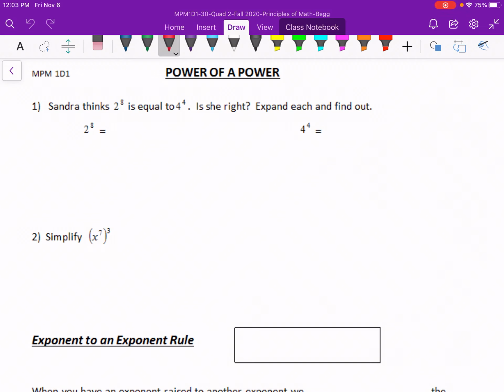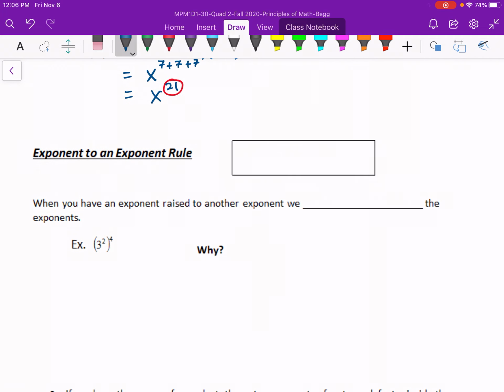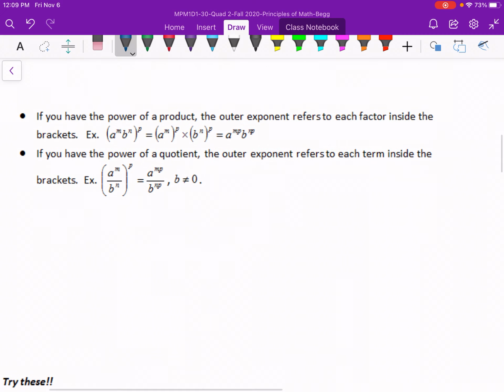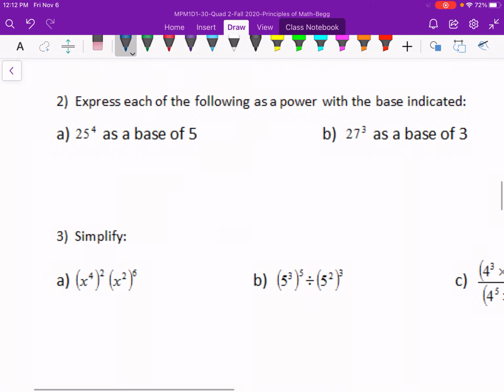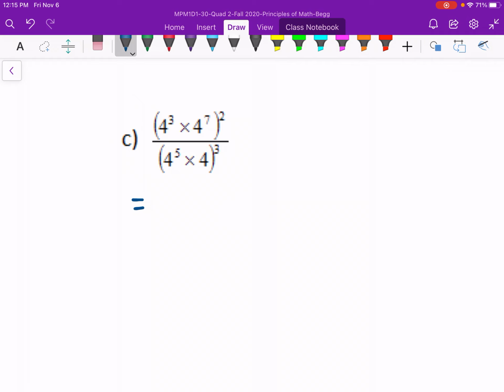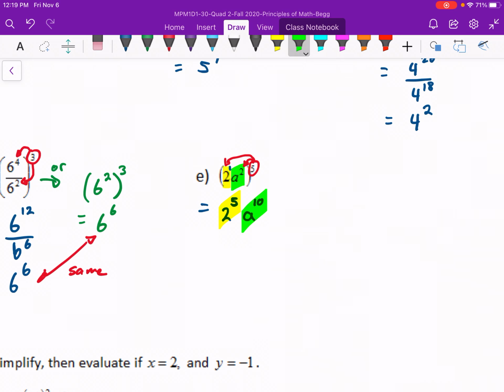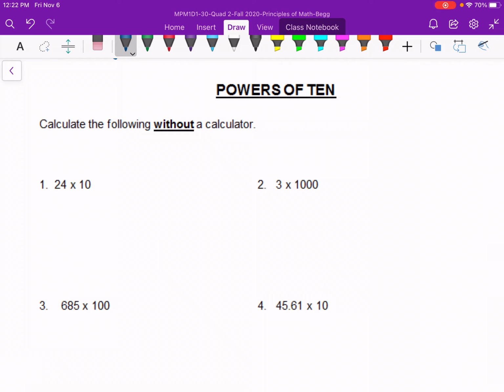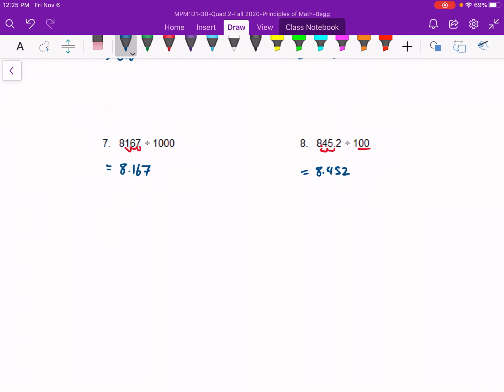MTH 1W1 Exponent Rules (Power to a Power)